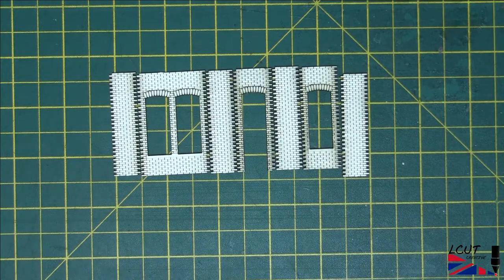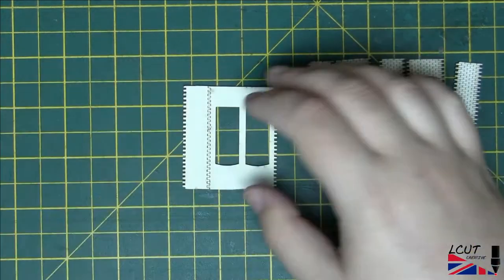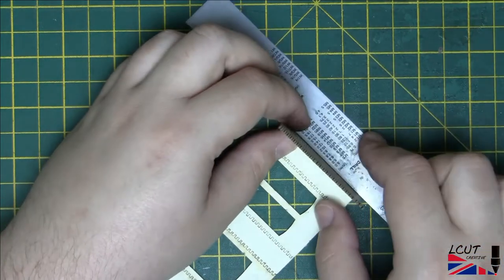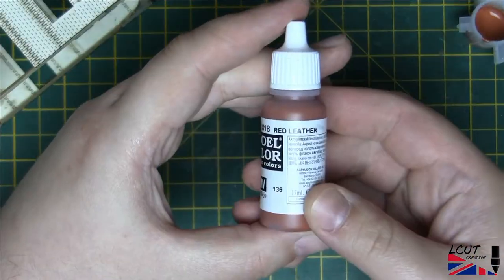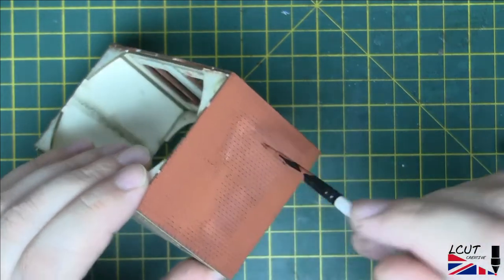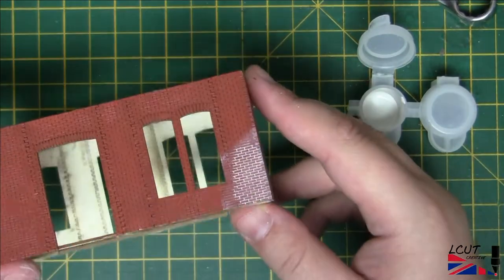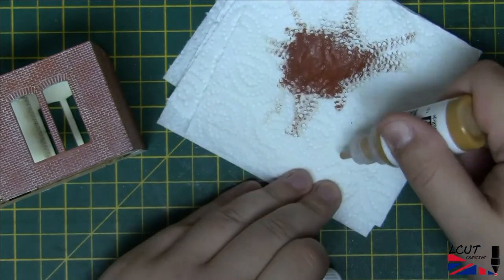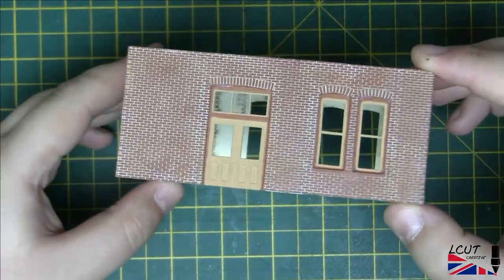LCUT creative assembly and painting tips